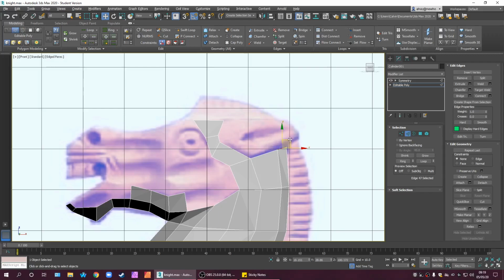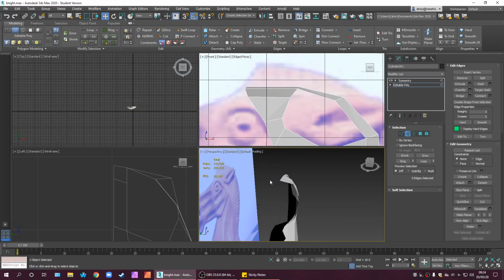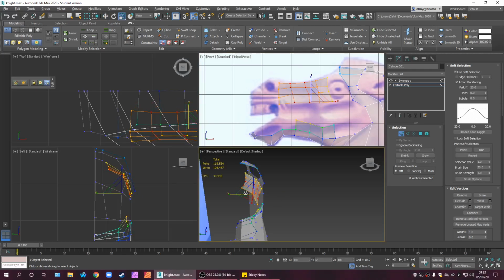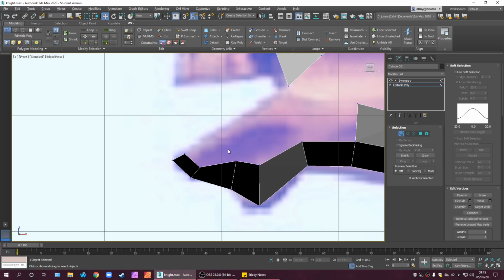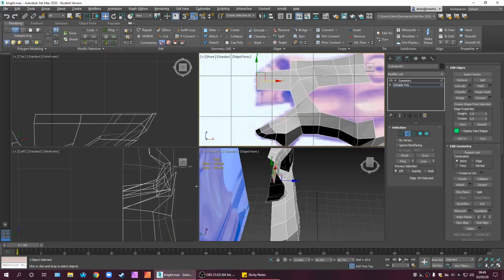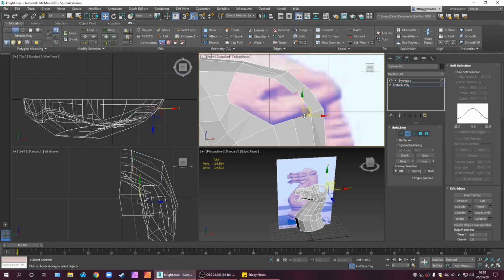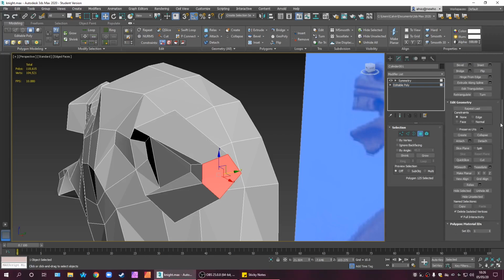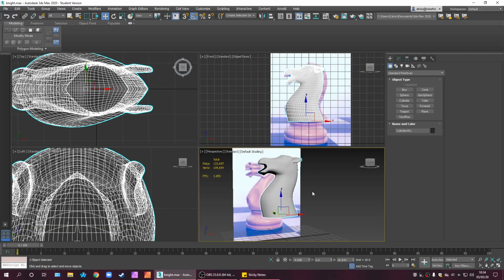Edit Poly Knight 2of3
Back on the horse, as it were...